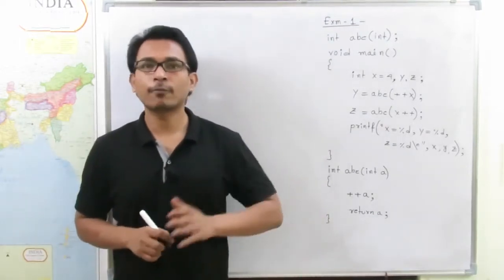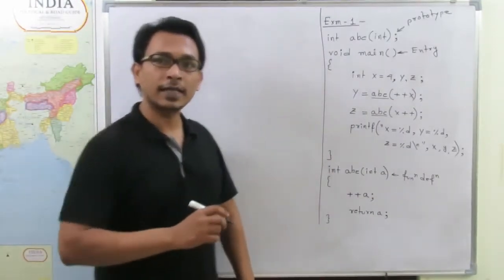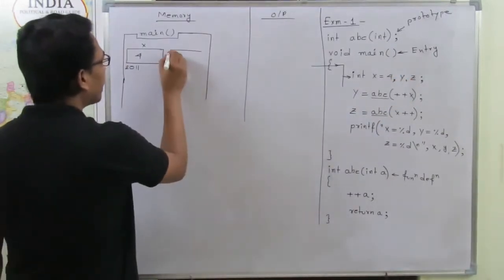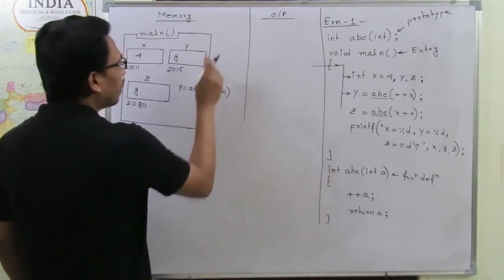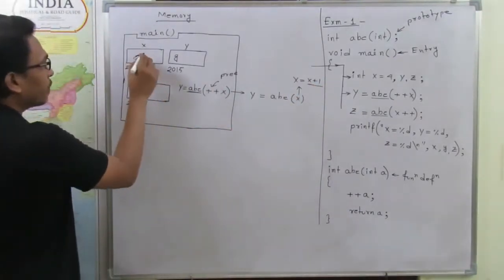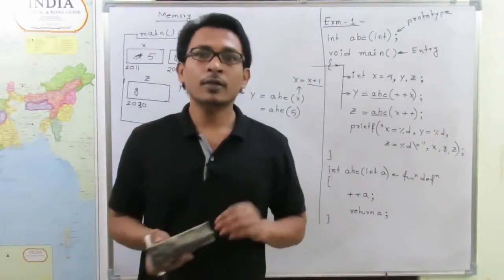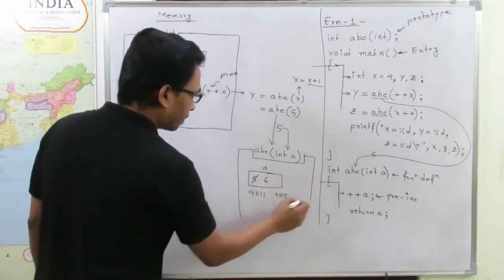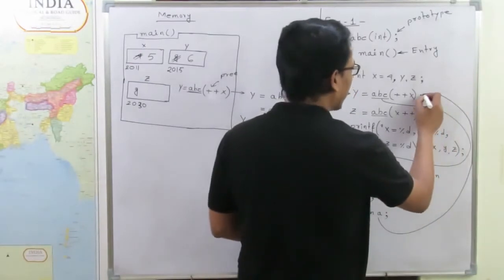10. Example 1 User Defined Function | C Program | GATE C-Program